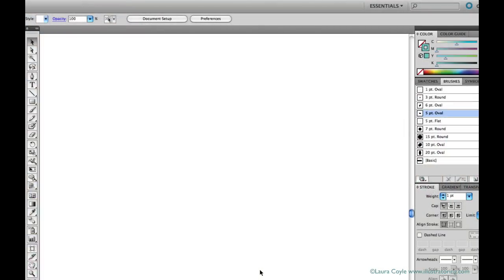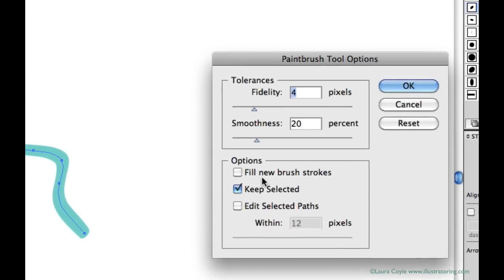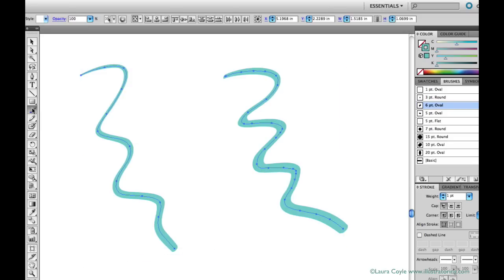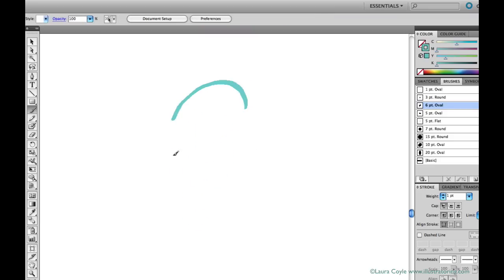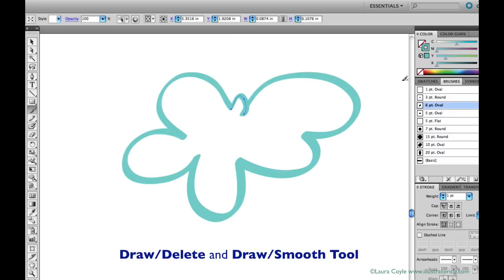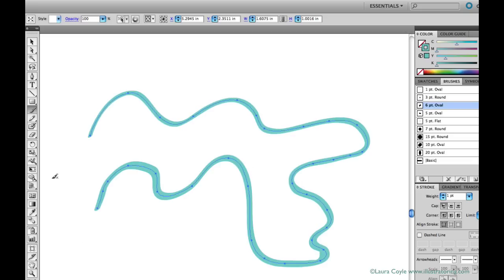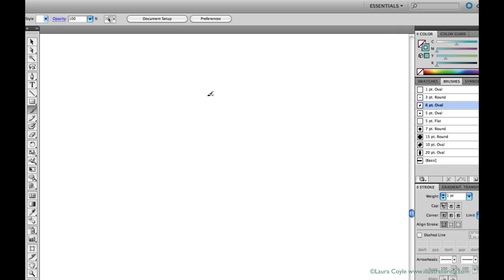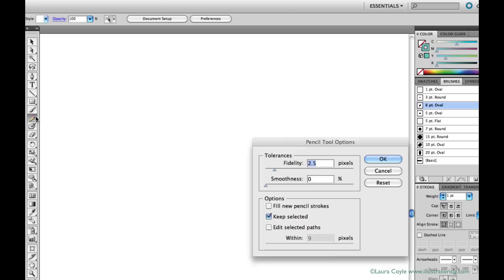Illustrator Paintbrush Tool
For Illustrator CS6, the Illustrator Paintbrush Tool settings in versions CS6 and earlier. In version CC the Paintbrush Tool has a combined slider that controls Fidelity and Smoothness. All other features discussed are the same for all versions of Illustrator.